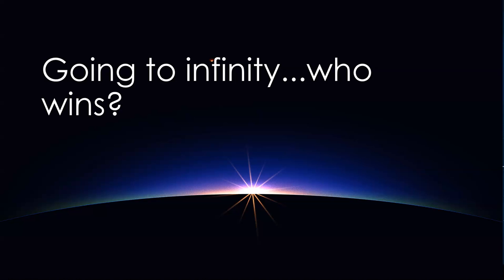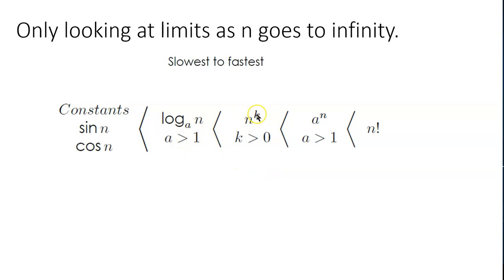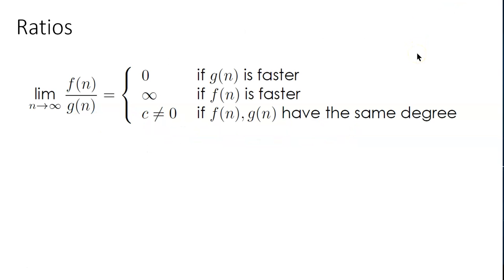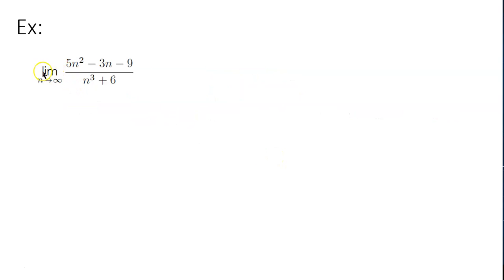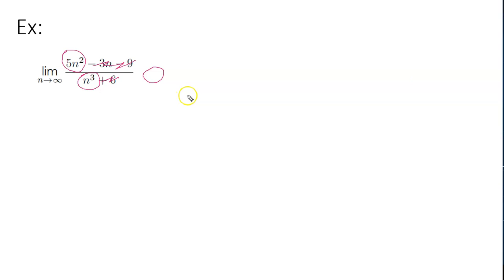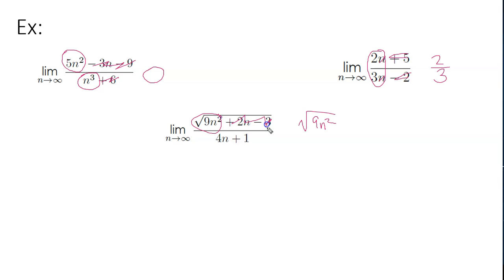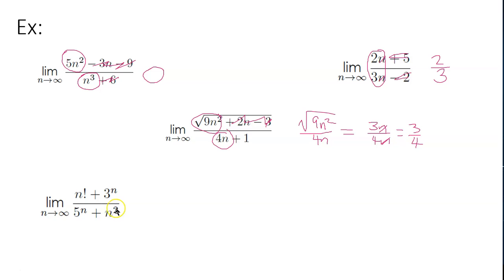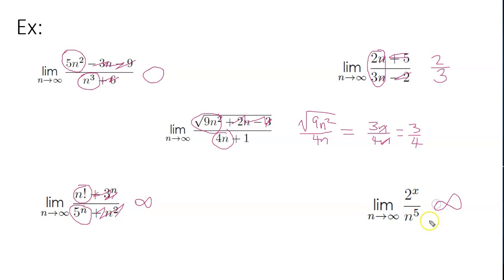To Infinity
Quick video discussing limits to infinity.